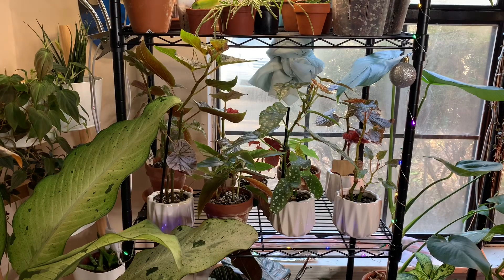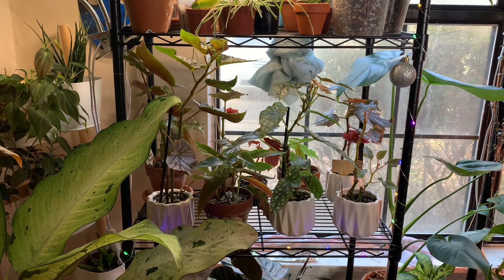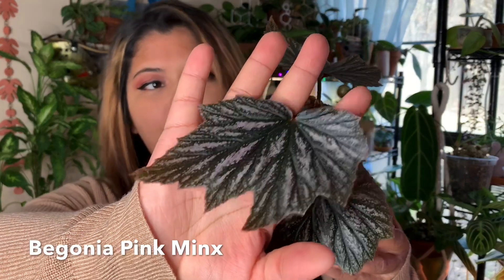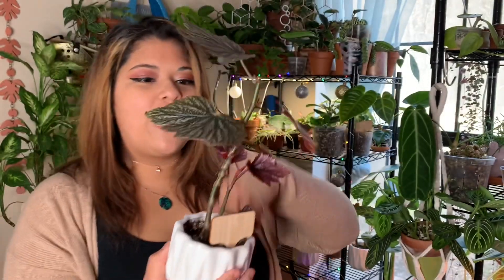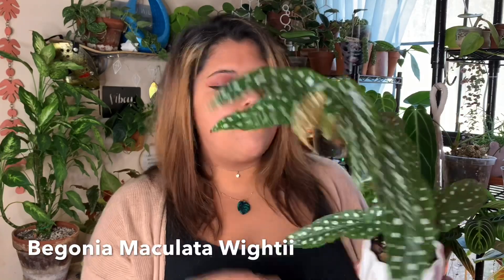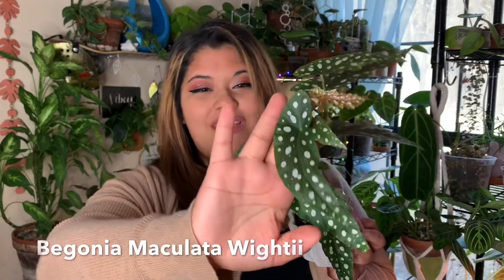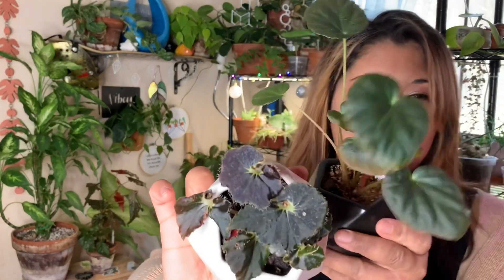My Begonia Collection + Begonia Care Guide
Hi plant lovers!
Welcome to Vlogmas Day 4! Today I'm showing you my entire Begonia collection and how I take care of my Begonias. I know it's not anything too rare but it still brings me lots of joy and I wanted to show them some love.

AMAZON PRODUCTS I USE AND RECOMMEND:

🌿 Garage Grow Light
🌿 Strip Grow Light I Use For Hoyas
Growlight Panel
Growlight With Stand
🌿 Affordable Grow Lights
🌿 Heat Mat (great for propagation)
🌿 Oil Diffuser (a cheaper way to slightly raise humidity)
🌿 Hygrometer (measures humidity and temperture)
🌿 Great & Adorable Planter
🌿 Rooting Powder
🌿 Cute Propagating Vessels
🌿 Pressure Spray Bottle

Pest Prevention:
🌿 Fungus Gnat Traps
🌿 Mosquito Bits
🌿 Peppermint Oil
🌿 Bonide Fungicide (helps kill bacteria)
🌿 Bonide Horticultural Spray (helps with pest)
🌿 Neem Oil
🌿 Mite-X (spider mite spray)

Intro: Hip Hop Christmas
Music ⓒ - Twin Musicom